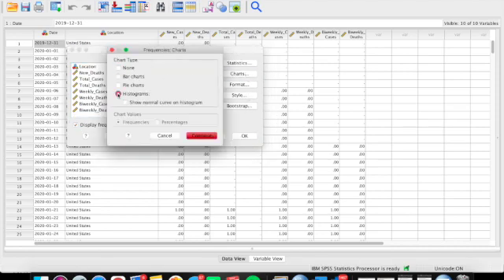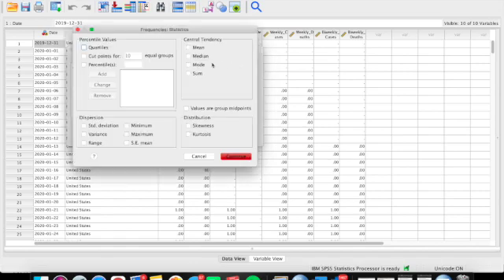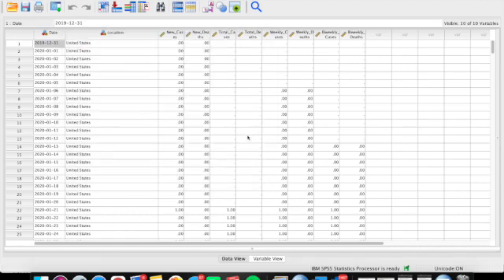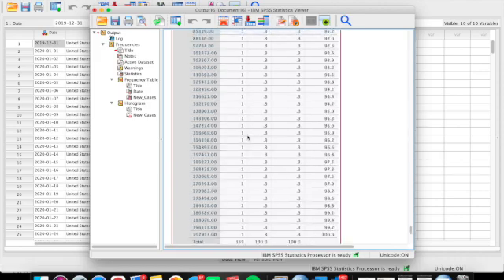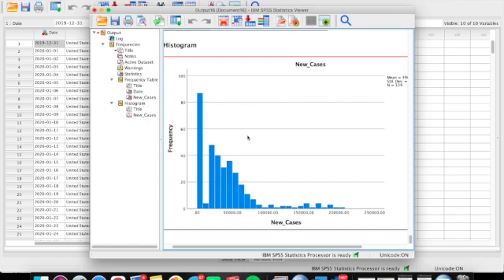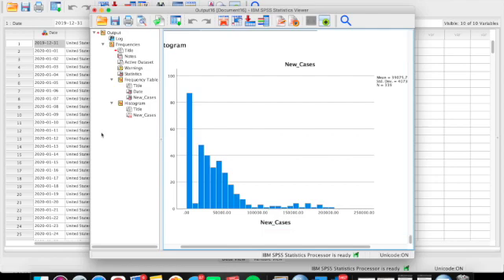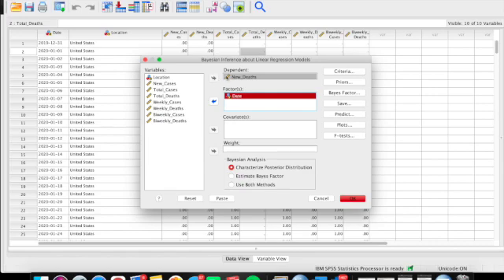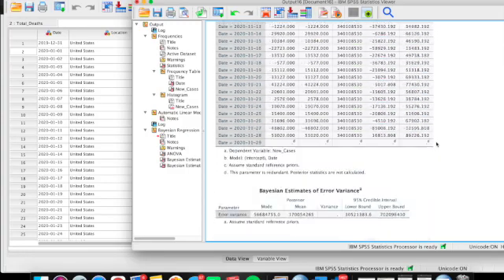SPSS Tutorial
HSC 403